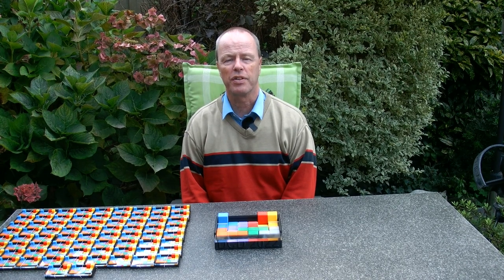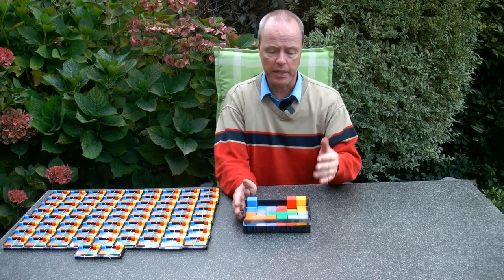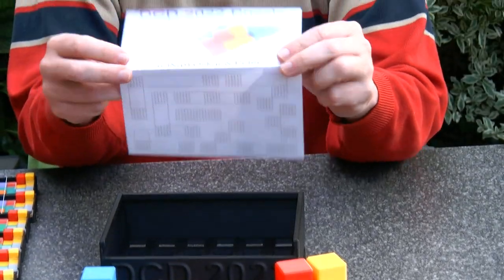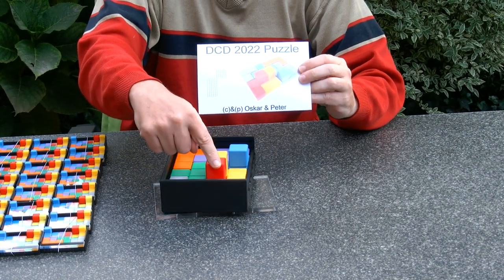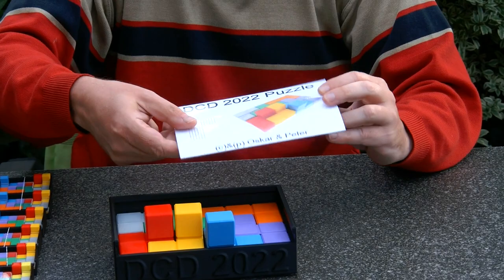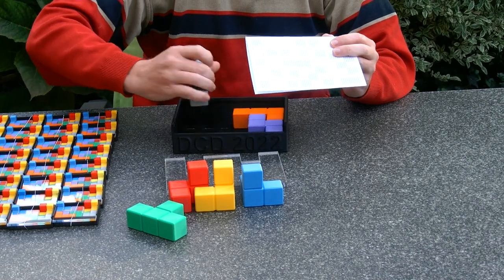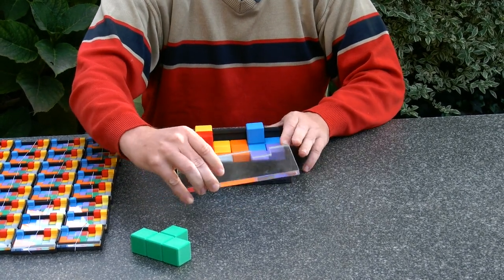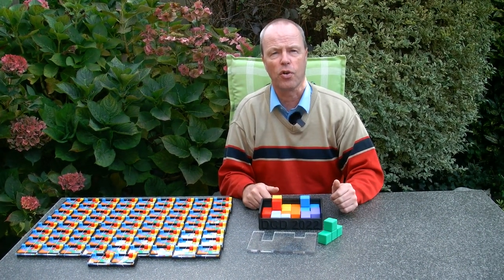DCD2022 Puzzle - Can you make all patterns on the challenge sheet?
DCD2022 Puzzle is a rectangular Soma puzzle. The object of the puzzle is to fill the 4x6 tray, and have three pieces stick out as specified in the challenge. The challenges are fun, but not particularly difficult. 100 small samples were 3D-printed for the occasion of Dutch Cube Day 2022 in Voorburg, Netherlands.